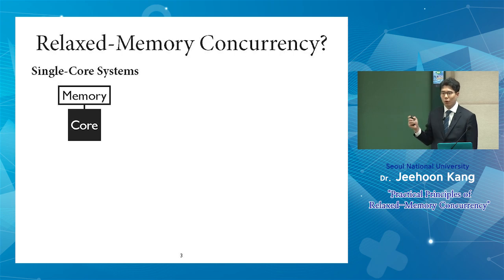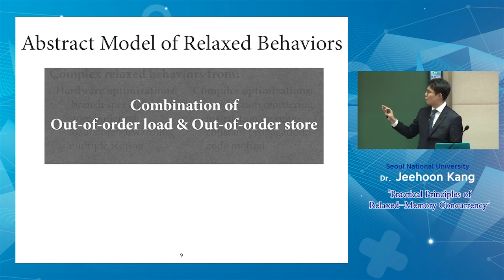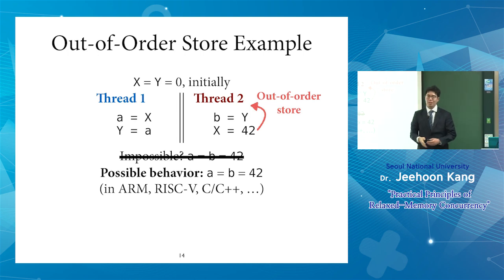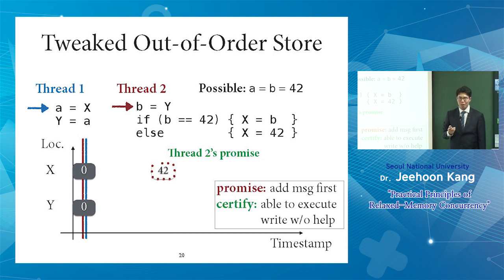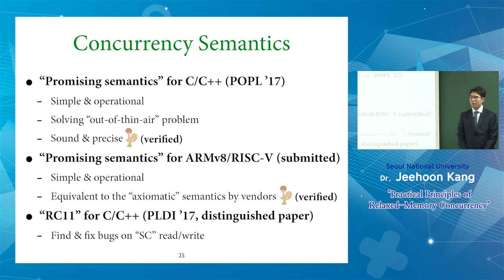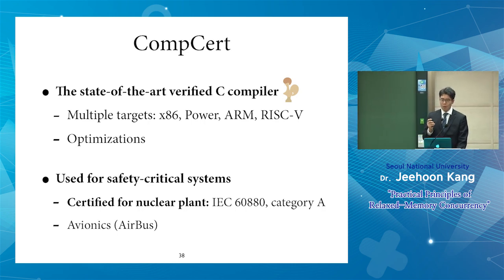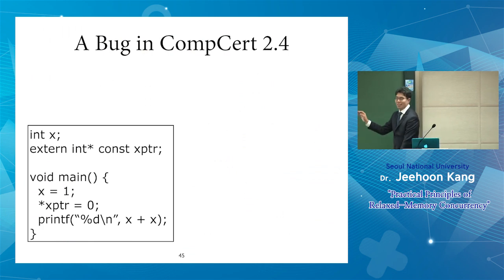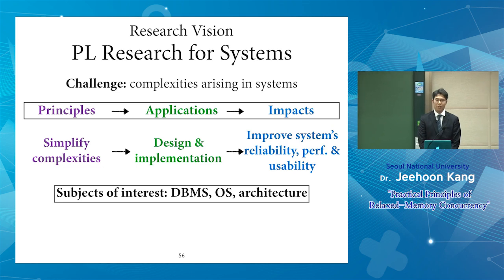181206 전산학부 강지훈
2018년 12월 6일 전산학부 강지훈 Job Talk